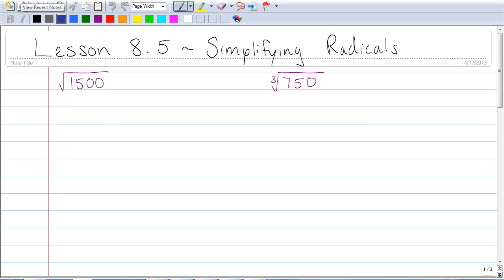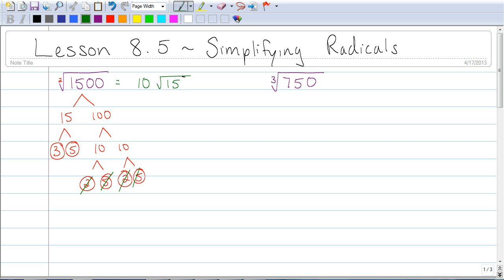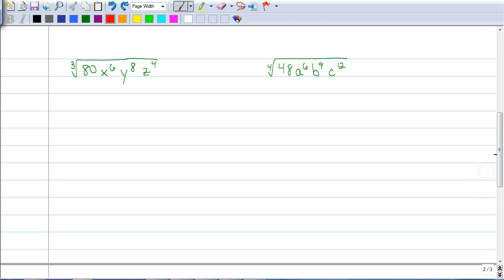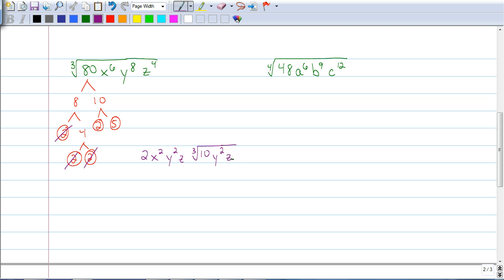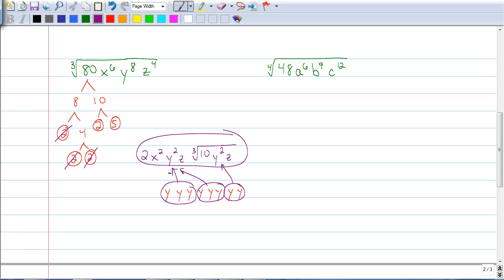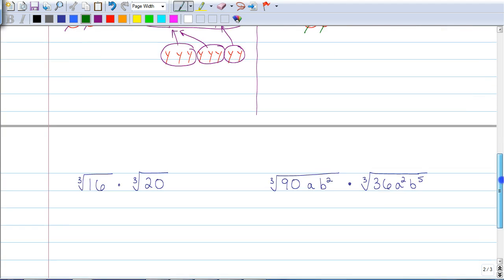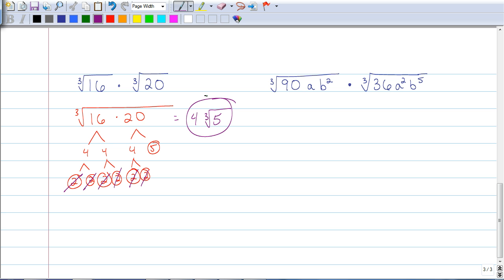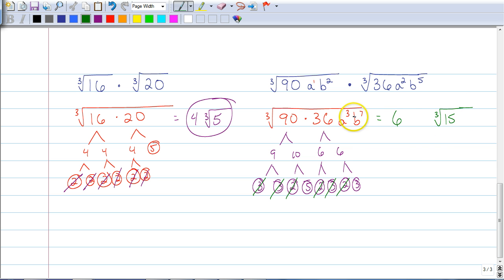Lesson 8.5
Simplifying Radicals